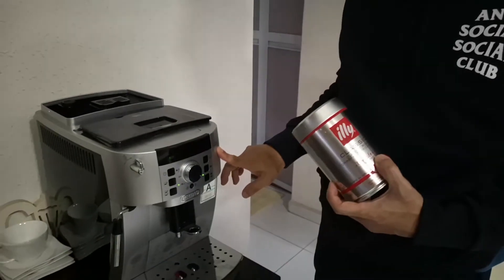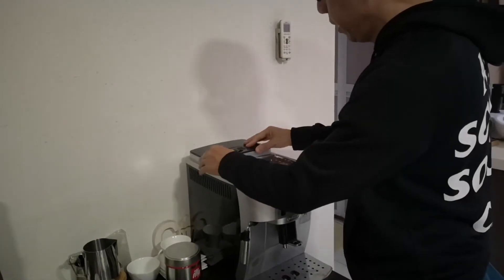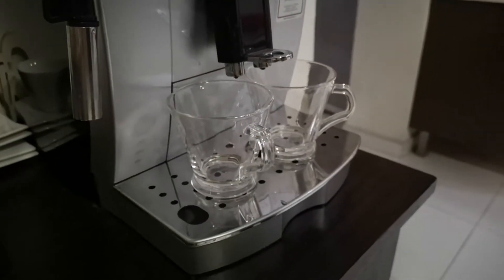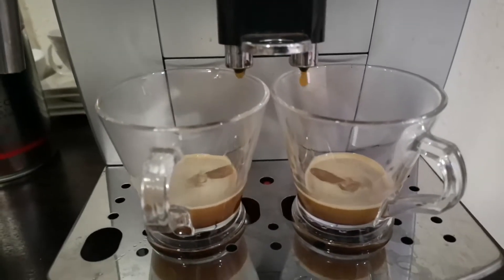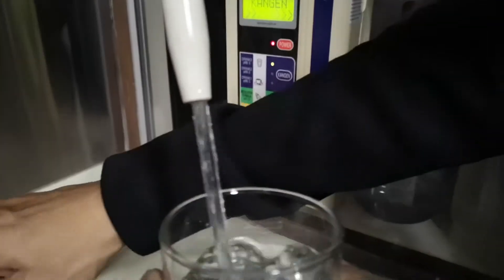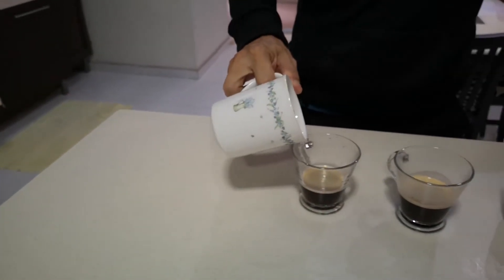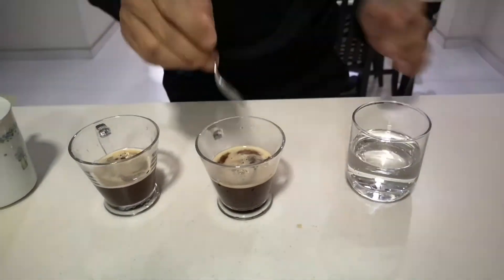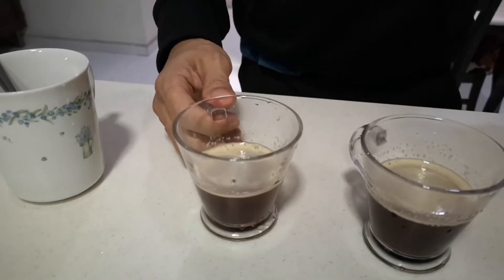Will coffee taste less acidic with Alkaline water?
If coffee taste acidic, will adding or making coffee with alkaline water makes it less acid?

Share in the comments if you tried this.